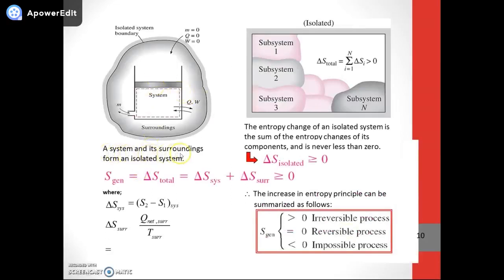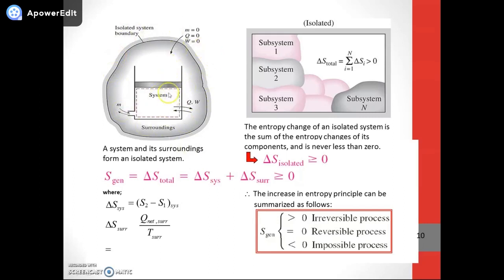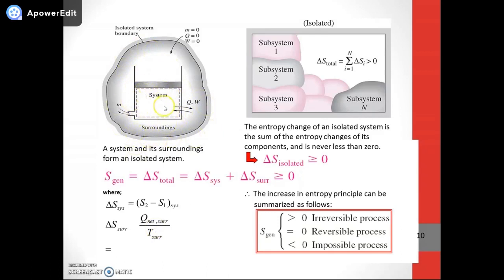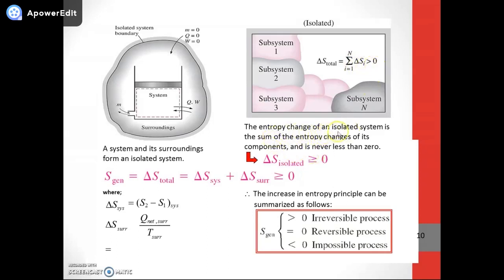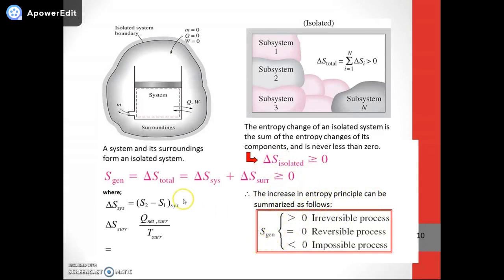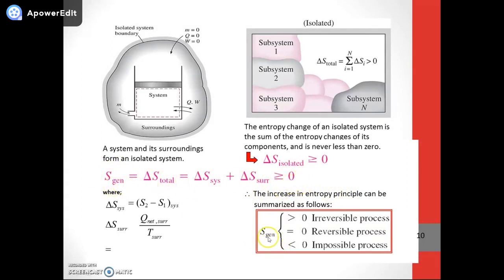Module 11 S gen